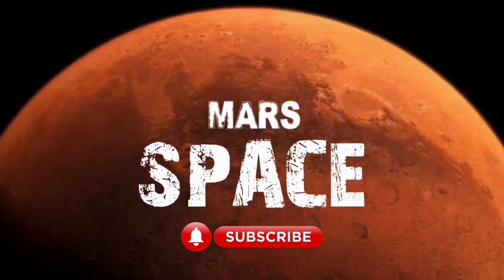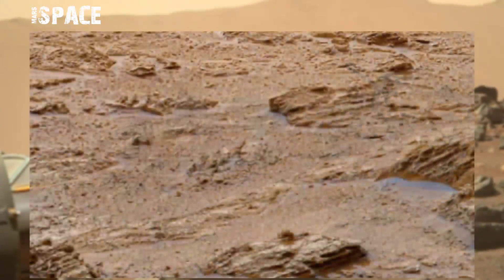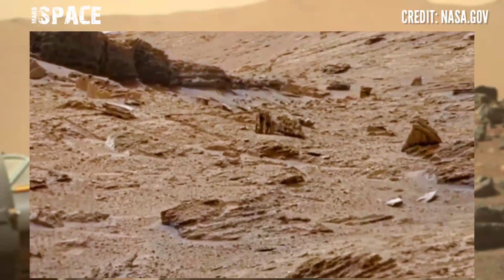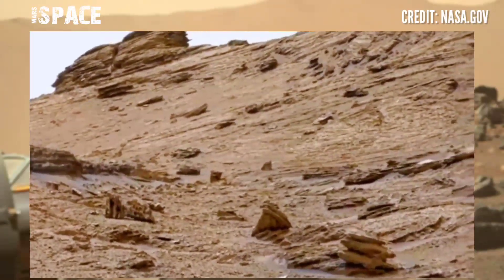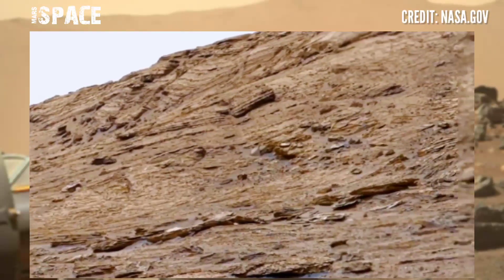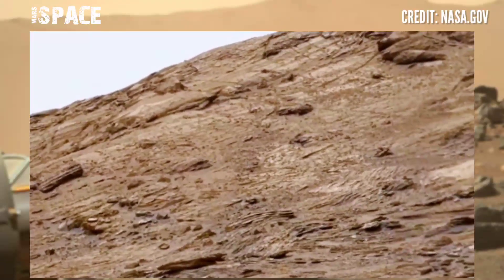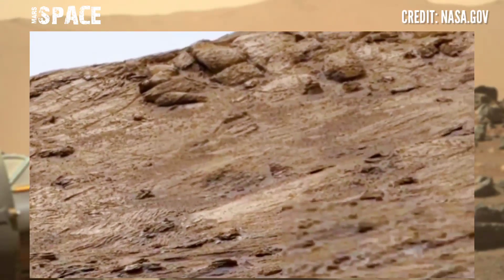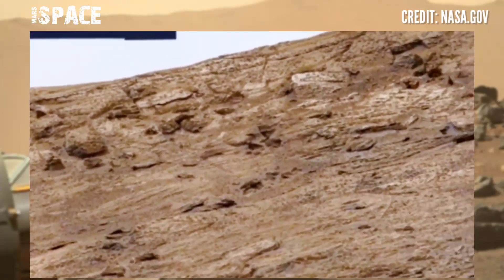Mars Rover captured signs of life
Mars Rover captured signs of life on Mars

Mars Perseverance Rover Latest Images on Sol of its mission.